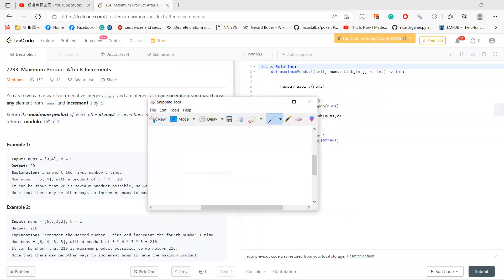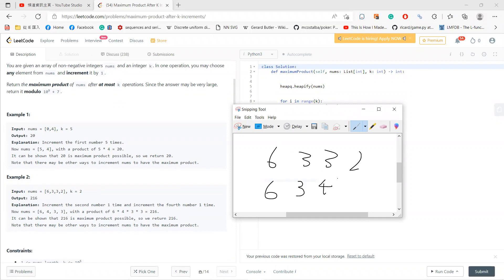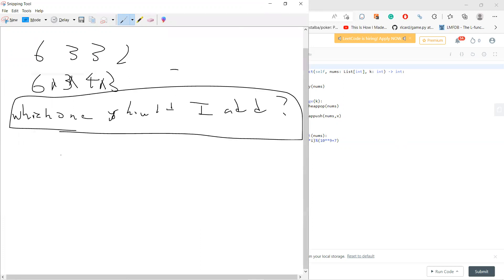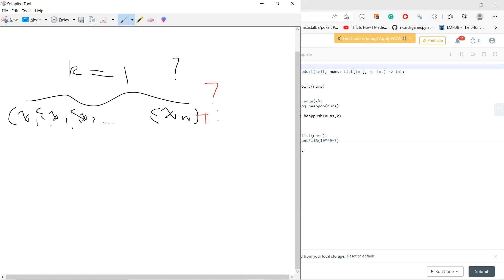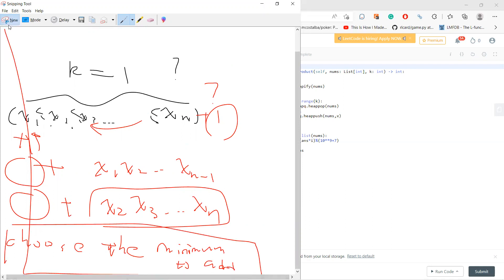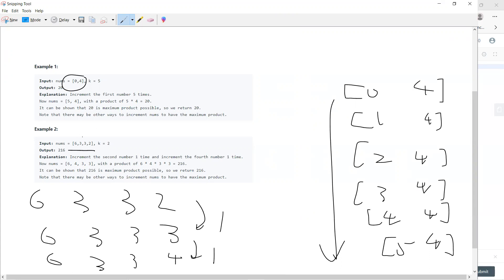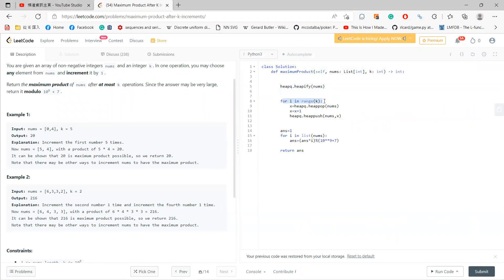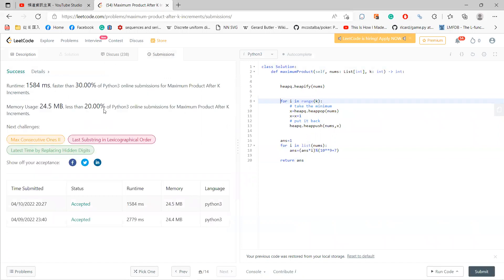Leetcode 2233 Maximum Product After K Increments